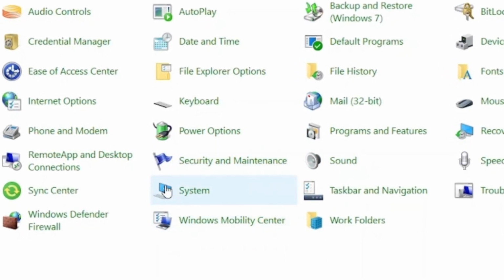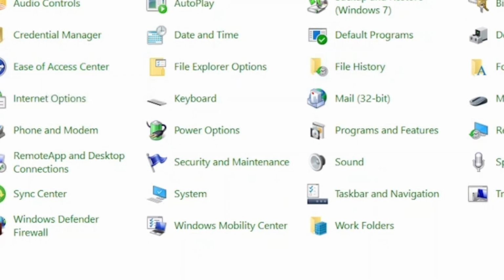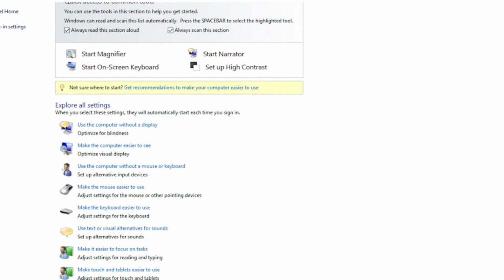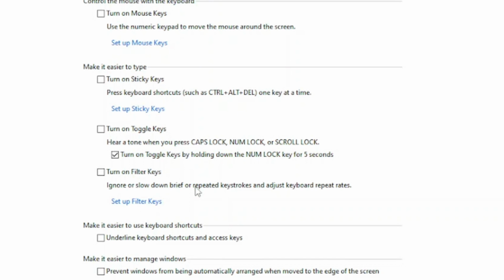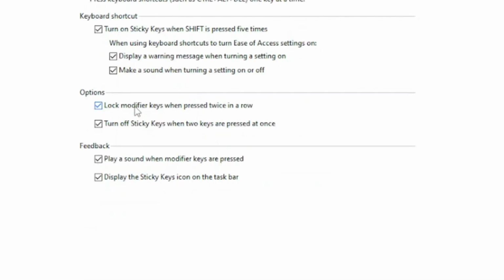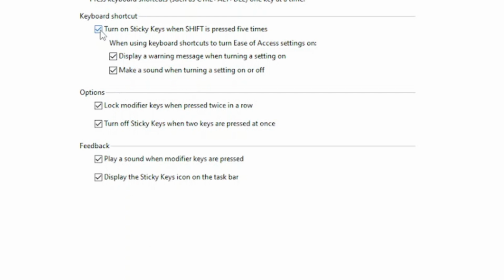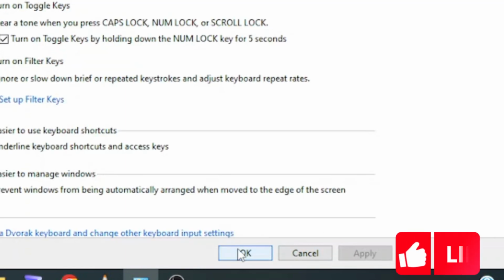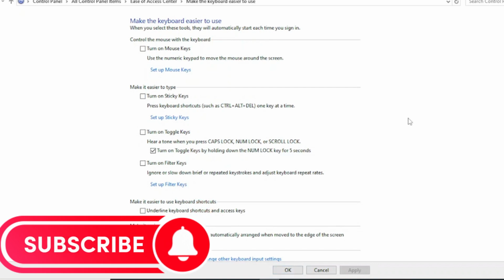How to Solve Beep Sound on Shift Key in Windows 10 and 11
Learn quick fixes to eliminate the annoying beeping sound when using the Shift key on both Windows 10 and Windows 11. We’ll guide you through troubleshooting steps, including adjusting settings, updating drivers, and checking for physical obstructions. Say goodbye to that pesky beep! How to fix sound problem on shift key in windows 10 & 11, how to turn off shiftkey on keyboard, how to silence keyboard button that make beep sound,  how to fix beep sound in computer,  beeps on startup pc, 4 beeps on startup hp desktop and pc, how to solve beep sound in hp laptop,